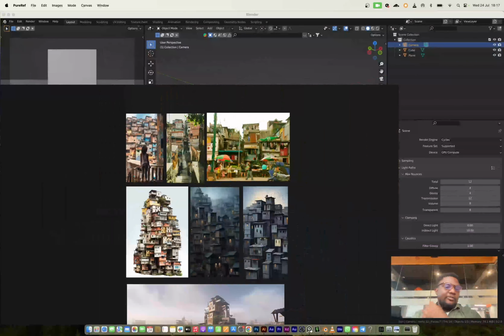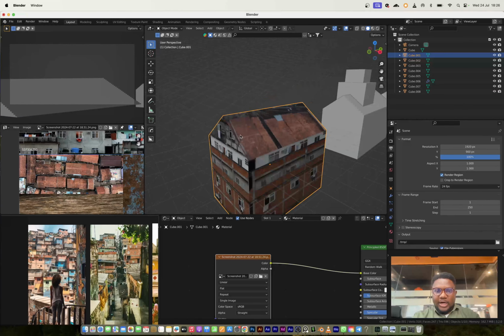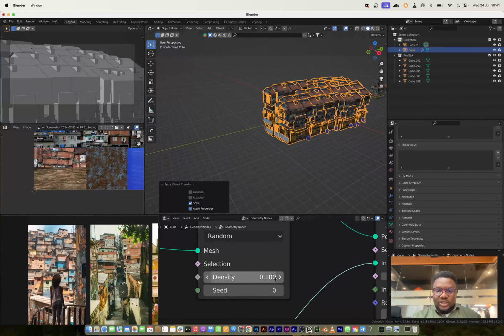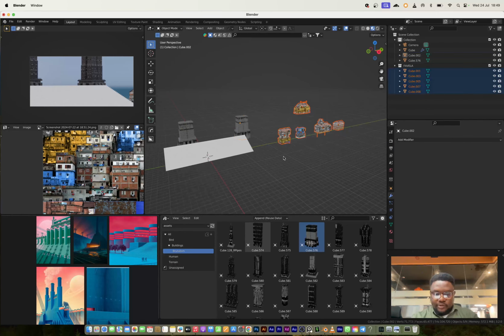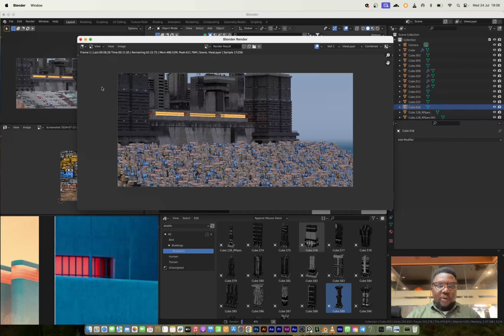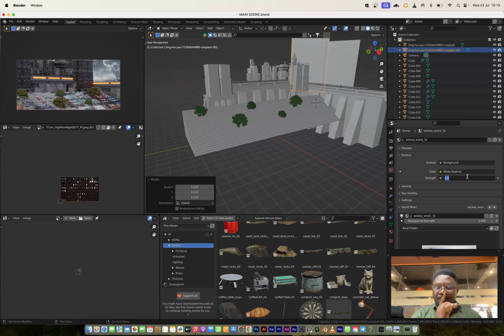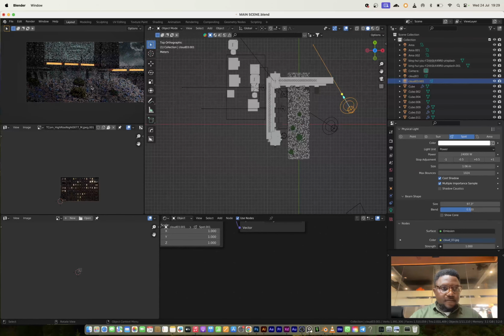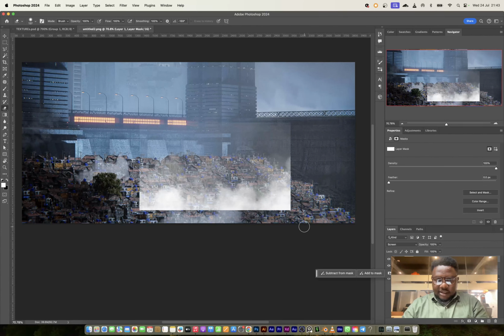Combining Favela with Concrete Brutalism | Step by Step tutorial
Welcome to our comprehensive tutorial, "Combining Favela with Concrete Brutalism | Step by Step Tutorial," where we explore the unique and intriguing blend of two distinct architectural styles: Favela and Concrete Brutalism. In this in-depth video, we guide you through the entire process of creating a stunning 3D scene in Blender, highlighting the contrasts and synergies between the vibrant, organic forms of favelas and the raw, monolithic presence of brutalist architecture.

Introduction
Favela architecture, known for its spontaneous and unplanned nature, is characterized by its densely packed structures and vibrant color palette. These communities, often built on hillsides, are a testament to resilience and ingenuity, with buildings constructed from a mix of materials and featuring an array of improvised designs. In contrast, Concrete Brutalism, a style that emerged in the mid-20th century, is defined by its use of raw concrete, geometric forms, and an emphasis on functionality. The juxtaposition of these two styles offers a rich playground for creativity and expression, making it a perfect project for 3D artists and architects alike.

In this tutorial, we cover the following topics:

Concept Development: Understanding the unique elements of Favela and Brutalism, and how to merge these styles into a cohesive design.
3D Modeling: Techniques for creating the chaotic, yet organized structure of a favela and the clean, imposing lines of brutalist buildings.
Texturing and Materials: Applying realistic textures to capture the gritty, urban feel of both styles, including worn-out paint for favelas and exposed concrete for brutalism.
Lighting and Composition: Setting up lighting that enhances the contrast between the colorful favelas and the stark brutalist forms, and composing the scene to highlight the dynamic interplay of shapes and textures.
Rendering and Post-Processing: Finalizing the render with tips on post-processing to add depth, atmosphere, and realism to the scene.
For this project, we utilize Blender, a powerful and free 3D modeling and rendering software. Blender offers a range of tools that make it ideal for creating detailed architectural visualizations. These include high-resolution concrete textures, detailed models of favela-style buildings, and more.

Combining Favela and Concrete Brutalism is not just an artistic challenge; it's an exploration of cultural and architectural contrasts. This project encourages you to think outside the box and blend styles that might initially seem incompatible. The end result is a visually striking scene that tells a story of urban resilience and modernism, providing a unique visual narrative that stands out in any portfolio.

Creating this scene involved extensive research and experimentation. We studied various architectural references, from the colorful, maze-like structures of Rio de Janeiro’s favelas to the bold, geometric forms of brutalist icons. Our goal was to capture the essence of both styles while allowing them to interact in a harmonious yet striking manner.

Conclusion
Thank you for joining us in this creative endeavor. We hope this tutorial not only helps you improve your 3D modeling and rendering skills but also inspires you to explore the endless possibilities of architectural design. Your support is invaluable and helps us continue to produce high-quality content for the Blender community.

Timestamp:
Intro - 00:00
Scene Blockout/Camera Setup - 02:14
Modelling Favela Asset - 04:23
Texturing Favela - 05:56
Setting up geometry node - 11:17
More Scene building - 17:35
Adding Trees - 25:14
Adding Scaffolding - 26:05
Adding Streetlights - 27:59
Adding Sky planes - 30:04
Scene Lighting - 31:12
Volumetrics - 34:56
Post Processing - 40:42